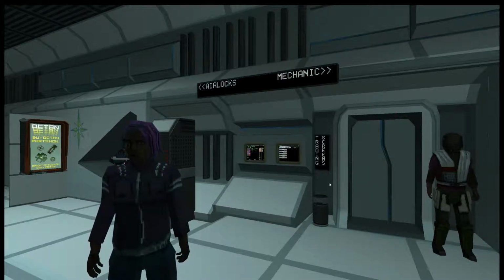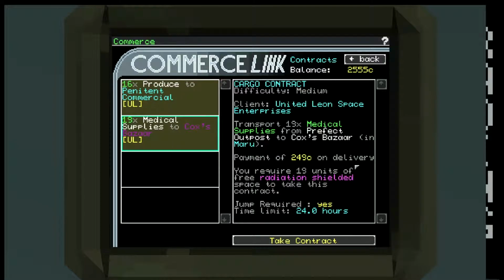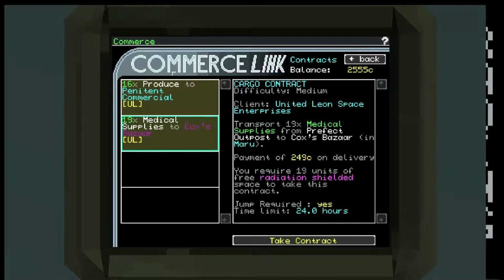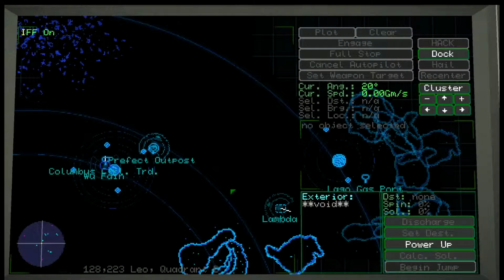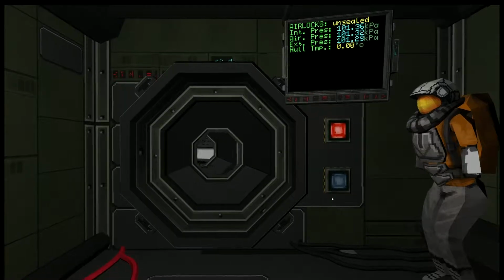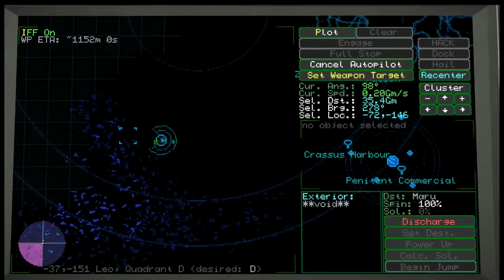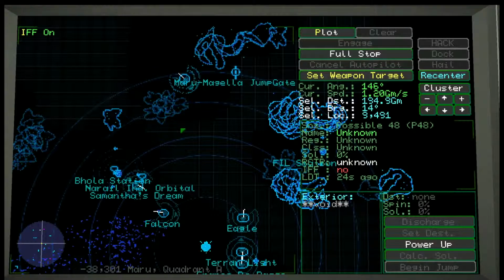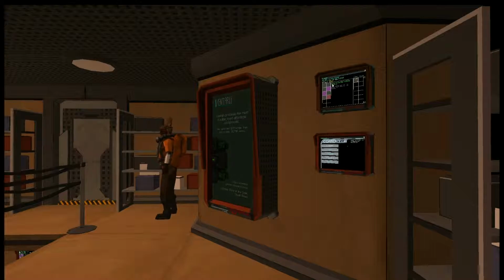How to: Objects in Space - Contracts Tutorial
In this installment of my Objects in Space tutorial series I'll be showing you how to accept and complete contracts as well as sharing some additional tips and tricks to get the most out of your trips.

Thanks so much for coming! Objects in Space is super unique and super sweet space flight simulator that is unlike anything you've ever played before...

HOWEVER, frankly they don't tell you jack squat about how to play it and it can be downright confusing. In this tutorial series I help teach you the basics of flying, earning a living, completing bounties and freight contracts, etc.

Experience space pirating, commerce, and traversal like never before.

Warning: some strong language

My Rig:
Intel i7 3770k @ 4.8Ghz
EVGA Nvidia GTX 1080
16GB GDDR3 Gskill ram @2200mhz

All footage was captured at 1080p @ 60pfs